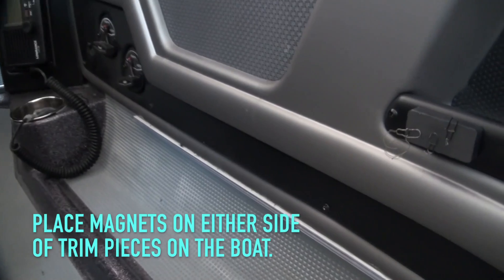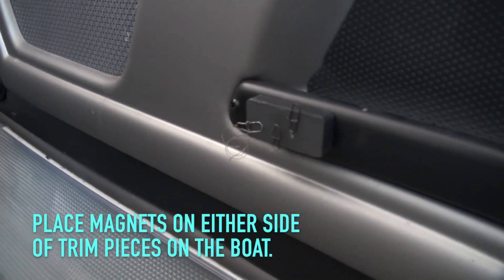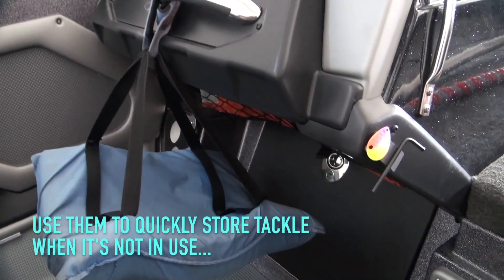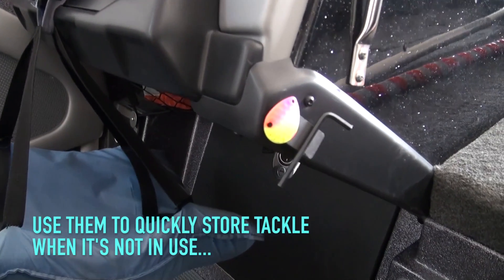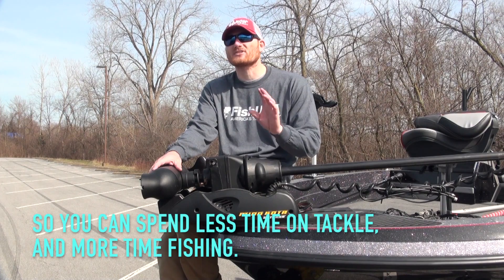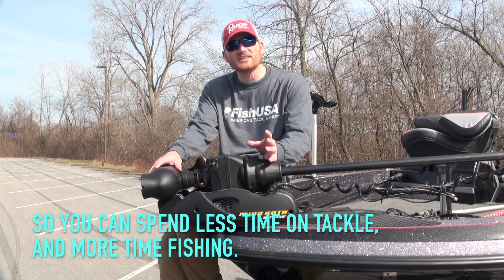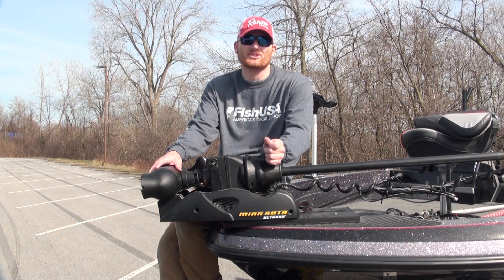Terminal Tackle Storage Hacks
How to create extra DIY storage solutions for keeping expensive terminal tackle on-hand when it's not in use.